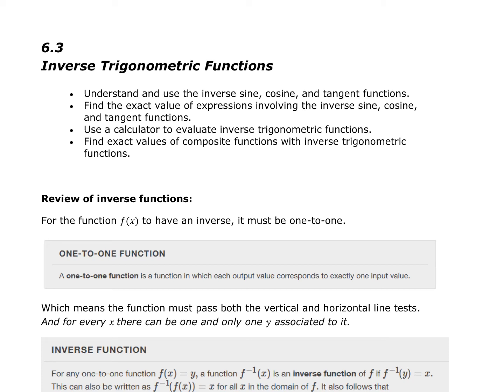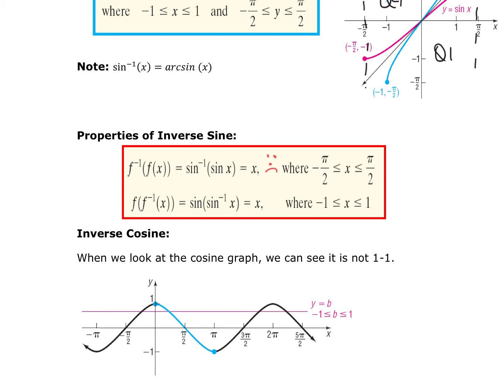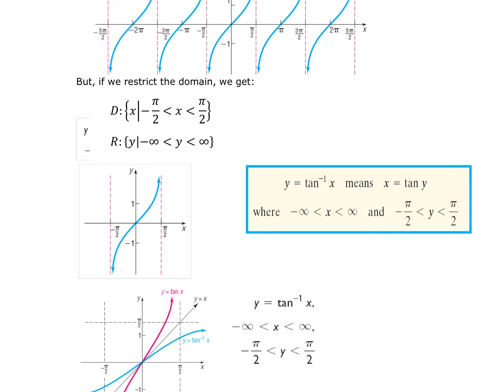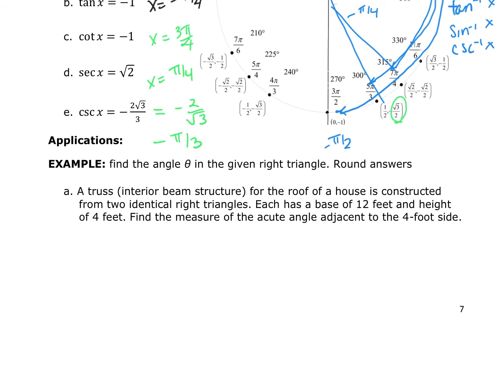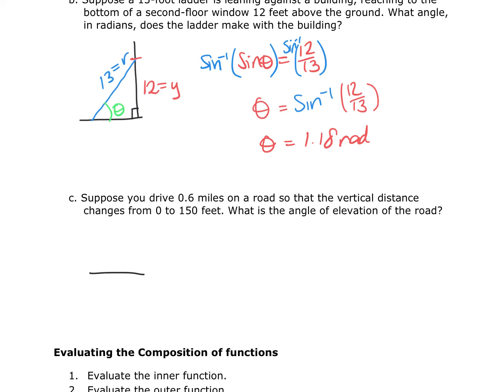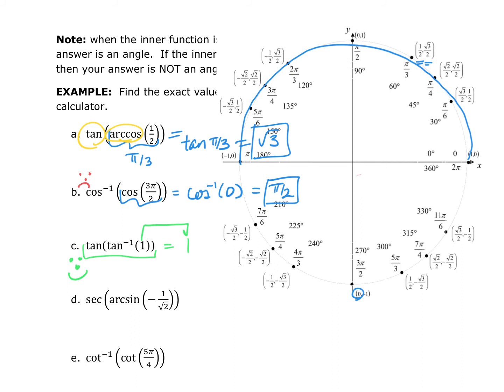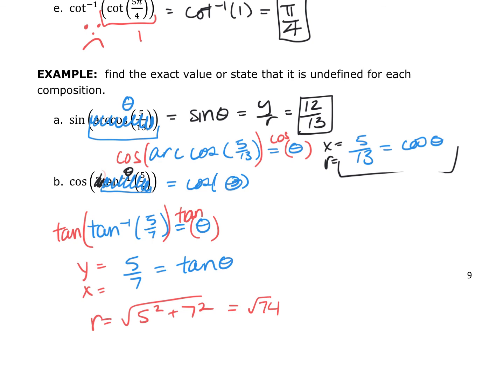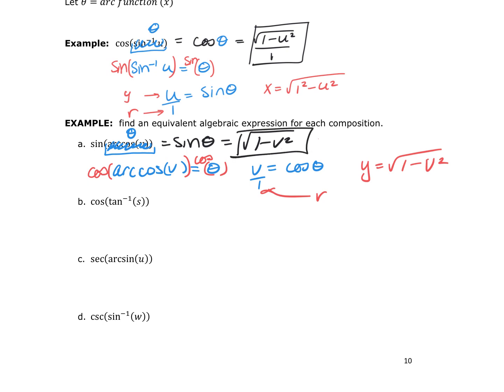MATH&142 - Section 6.3 Inverse Trigonometric Functions